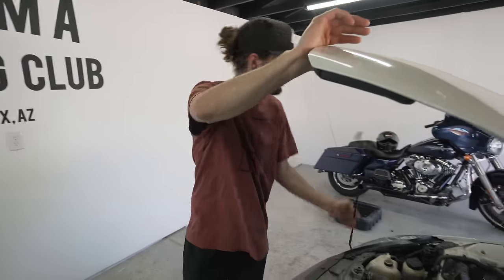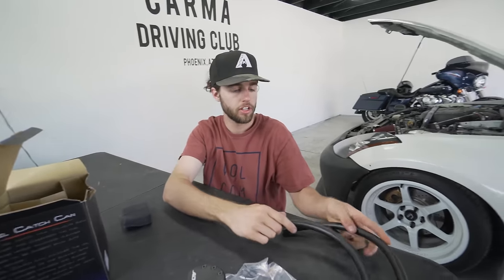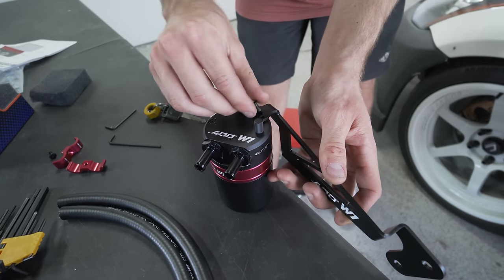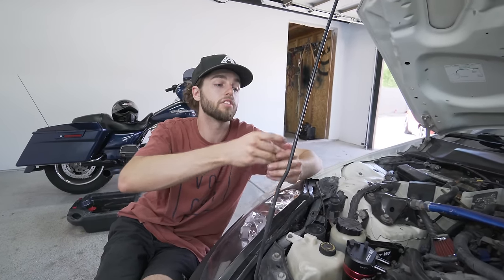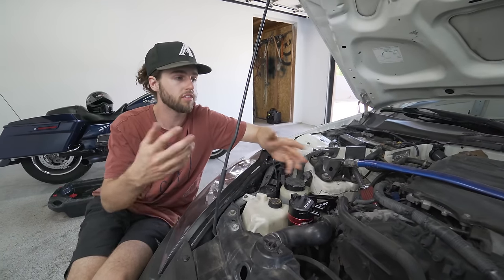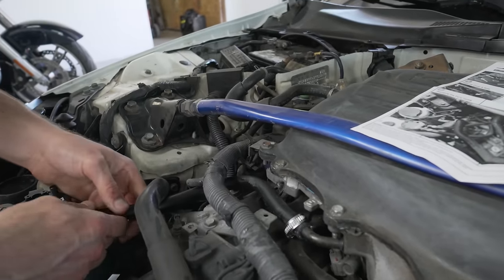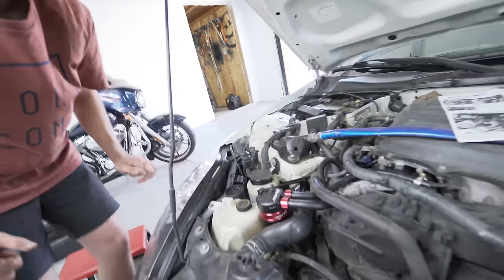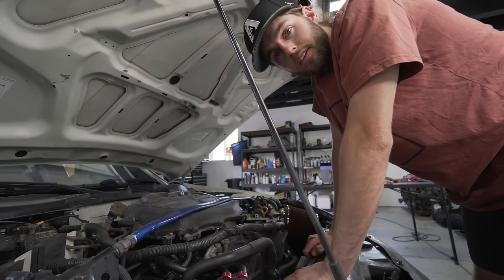350z Catch Can Install +Why It's Necessary! (Oil Consumption)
Ever wonder where the oil goes that your 350z VQ engine burns/consumes? It's getting recirculated into your intake manifold back into the motor via the PCV Valve to pass emissions.. this is not the "healthiest" way for your engine to run but is a regulation from the factory. I purchased my Nissan 350z with a PCV delete and come to find out..not having that positive crankcase vacuum line can be almost worse than having it with a PCV valve from the factory. Therefore an oil catch can will solve this issue by creating the same vacuum line system pulling air in and out of the engine but collecting the oil and vapors into the can instead of recirculating into the intake. Links below to order the catch can and tools needed. (10mm w/ 1/4 Size Rachet, Phillips Screw Driver, Allen Wrenches, 3/4 size wrench)

This Catch Can (order w/ 3ft & 9mm hose)
Affordable Rachet Set
Allen Wrenches
Standard Wrench Kit
--- Baller Racheting Wrenches ;)